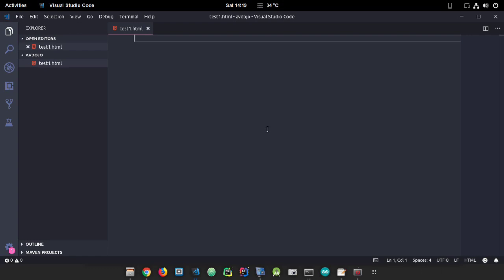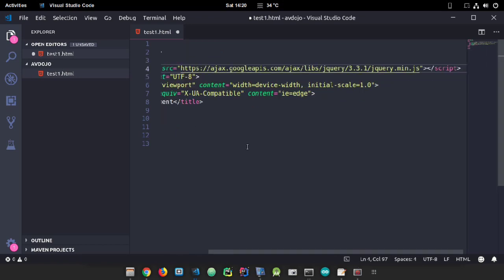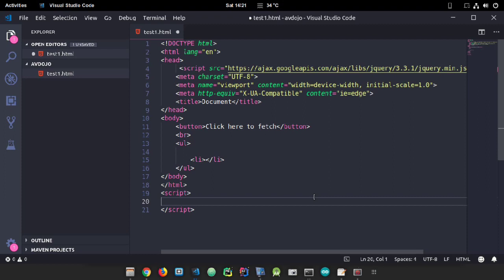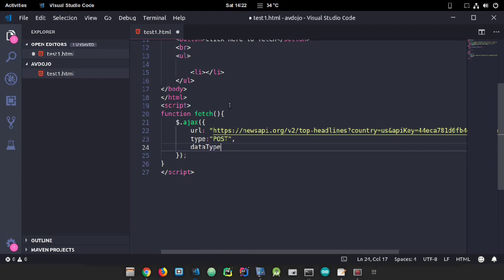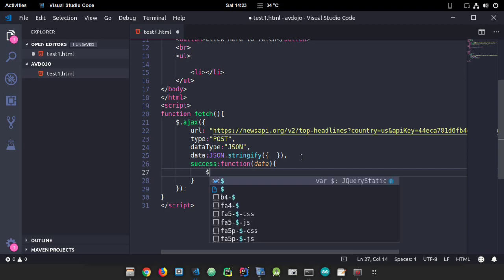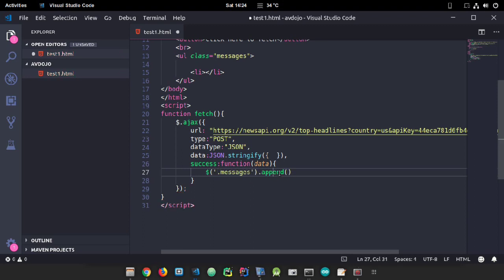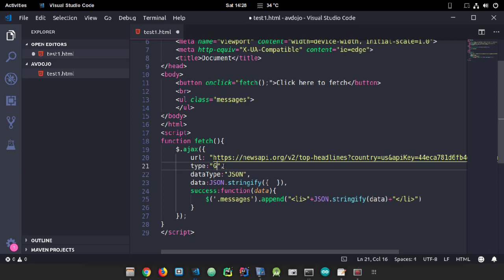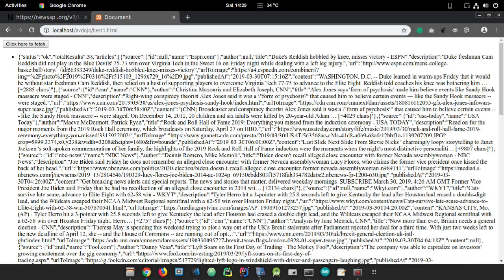How to get data from API using Ajax